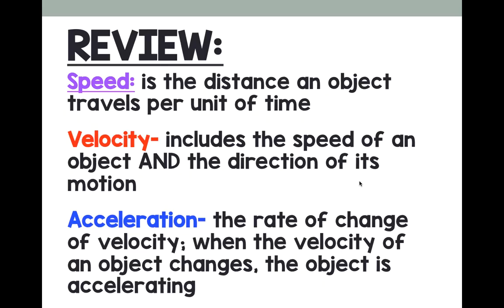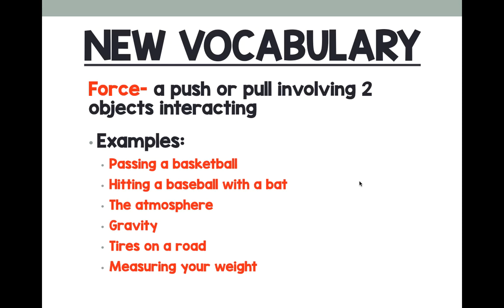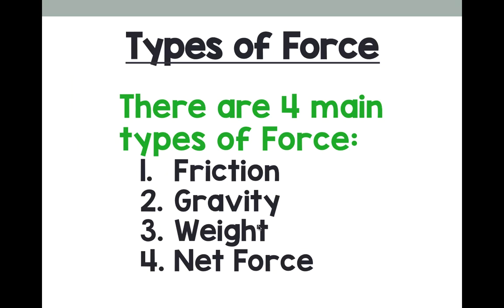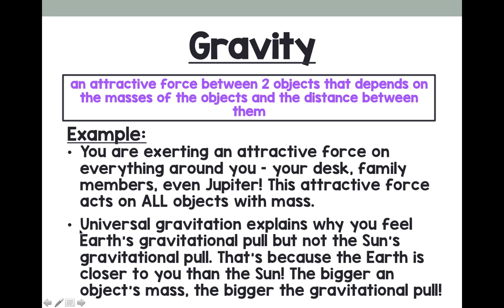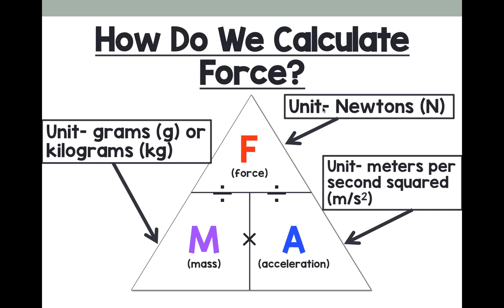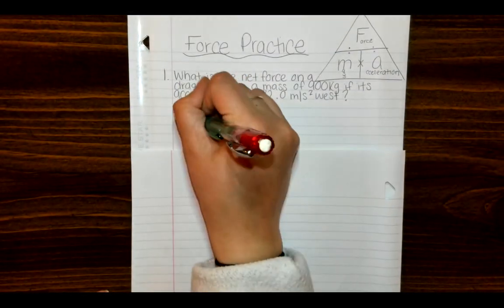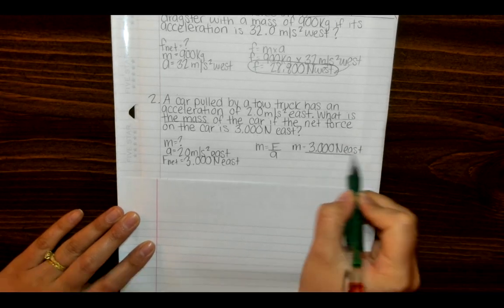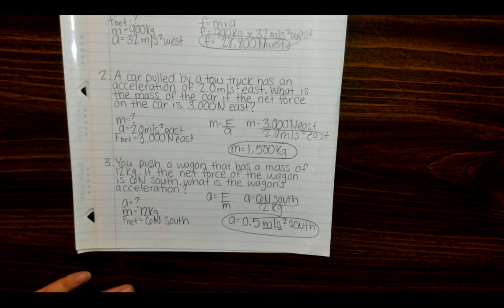Physics in Motion Force